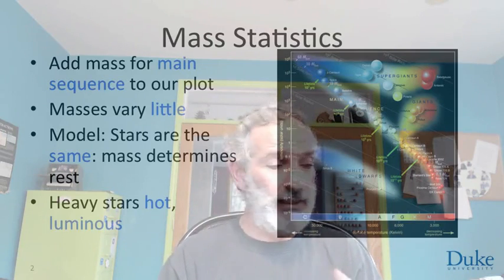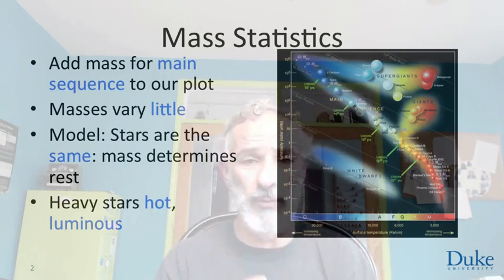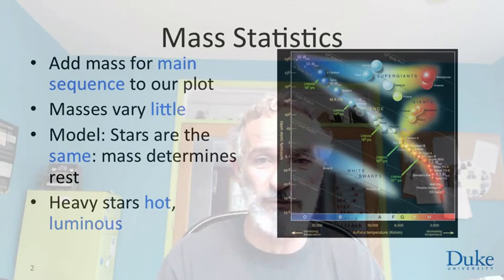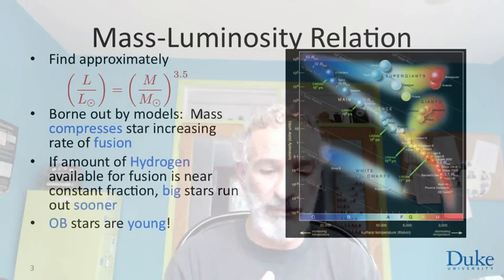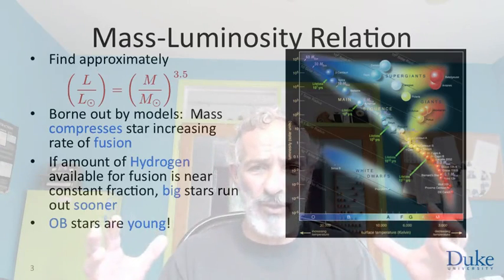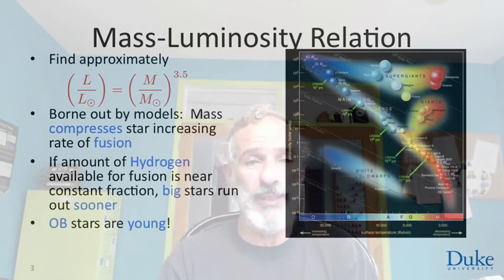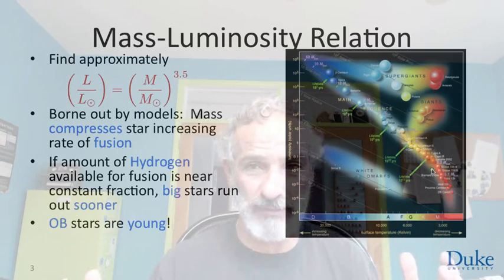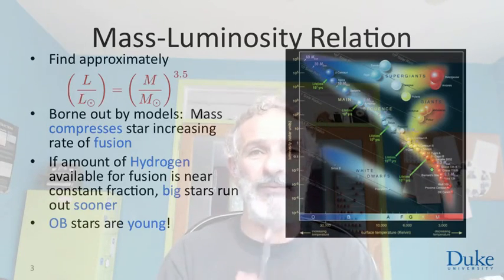4 14 Week 4 14 Mass Luminosity Relation 0429